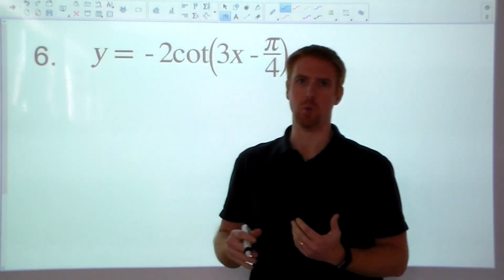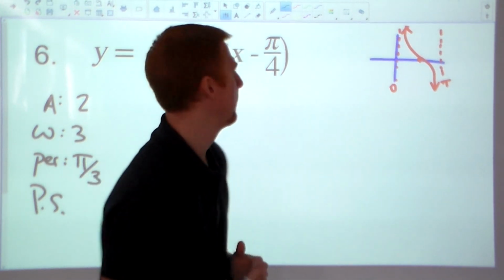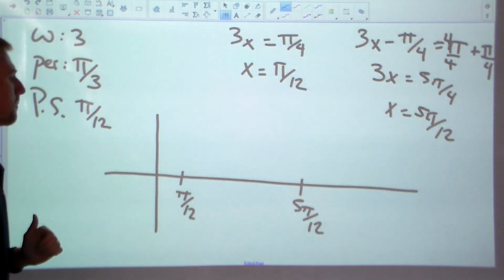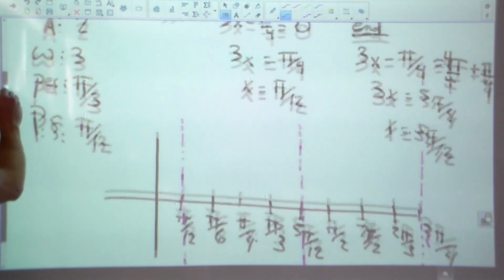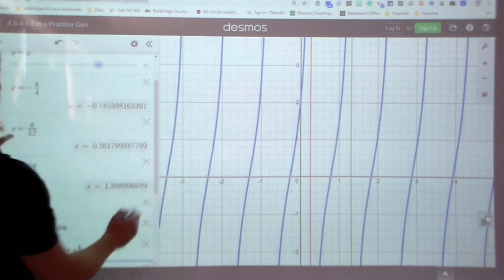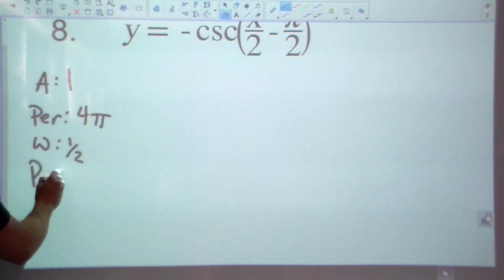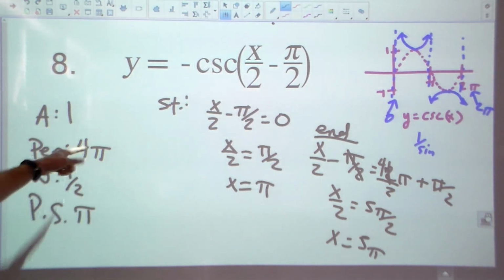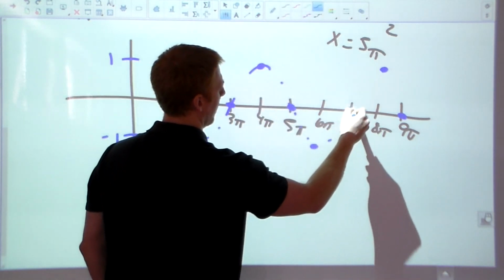4 6 solutions 6 and 8